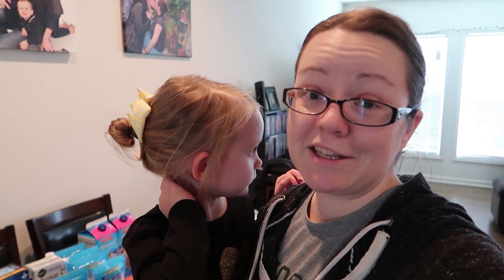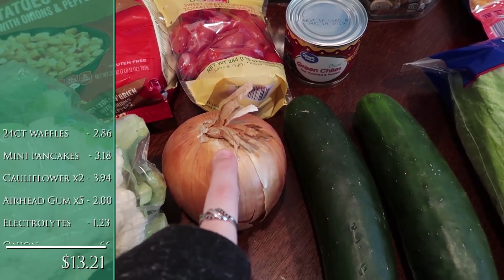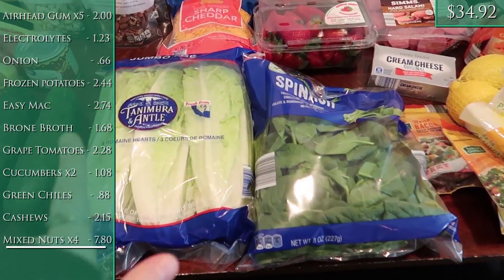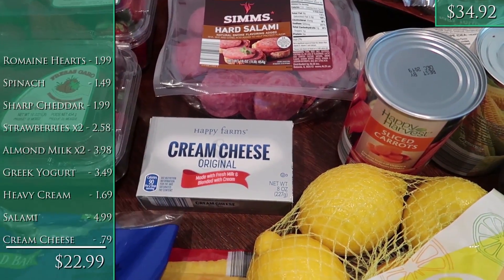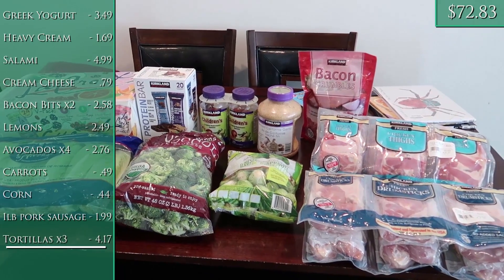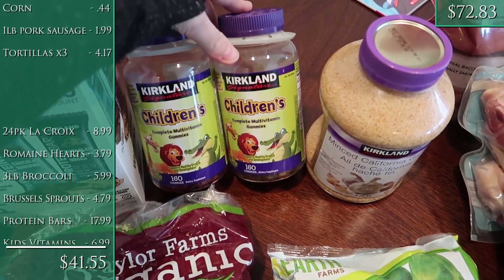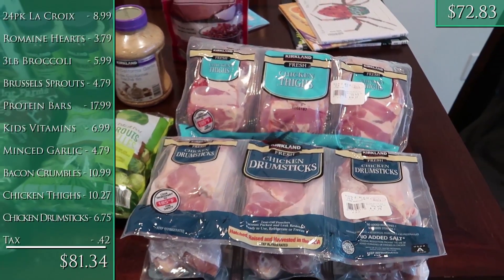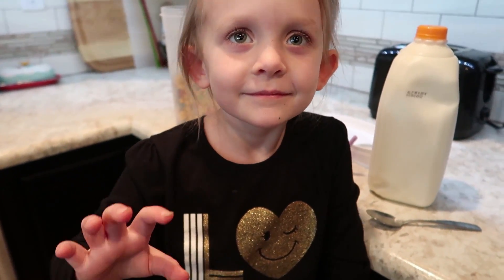$150 Keto Grocery Haul | Walmart, Aldi, and Costco!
Had a surprise Costco haul that wasn't planned, but worked out well, added to the end of this!  This will likely last us a few weeks with just needing staples next week.

Try Nadine West for FREE using code NADINE to waive shipping on your first order